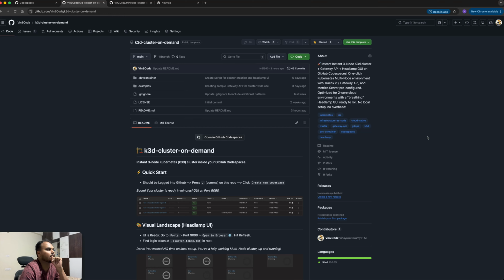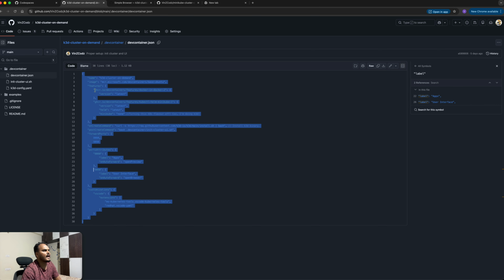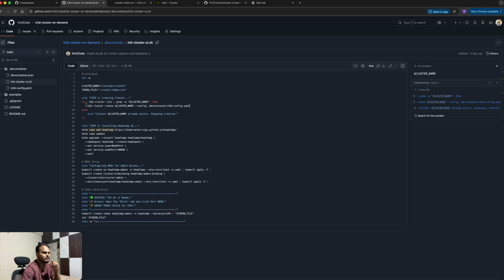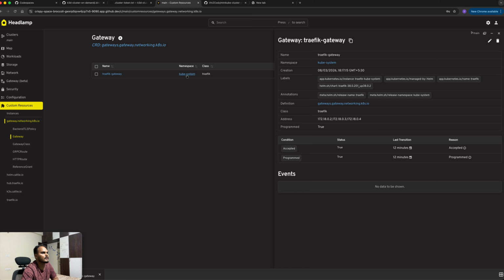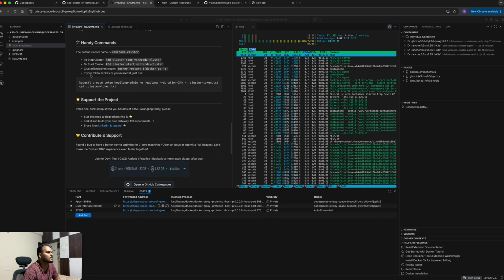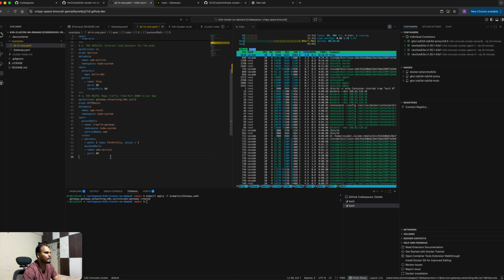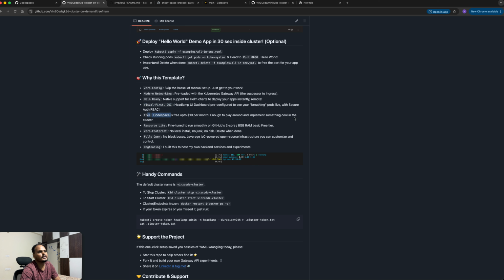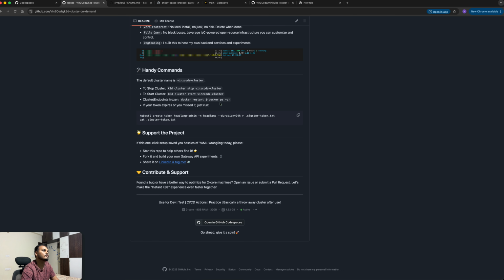K3D on GitHub Codespaces Setup | 🚀 Instant 3-Node K3d cluster + Gateway API + Headlamp GUI + Traefik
Comma to Cluster: Your Instant K8s Environments, On Demand | Running Kubernetes Cluster on GitHub CodeSpaces | K3D Tutorial

In this series, I bring you two of my open-source repositories: K8s Clusters on Demand!
Designed to give every developer a disposable Kubernetes cluster at their fingertips.

Particularly, if you are interested in using GitHub Codespaces as quick and secure development engine! you can go from zero to a running cluster just by pressing , (the comma key) on these specific repos. No manual setup or local resource drain. Just get to work!

The Two Repositories:

1. Full-Blown K8s (Minikube): A single-node, full-feature version of Kubernetes. Perfect for standard deployments.
- UI: Pre-configured with the K8s Dashboard UI.
- Best For: Testing standard manifests and complex K8s objects.

2. Multi-Node Lite (k3d): A true multi-node experience running K3s in Docker. The "Architect’s Choice" of 3 node cluster.
- UI: Features the Headlamp UI with Secure Auth RBAC to see your "breathing" pods live.
- Best For: Pod affinity, high availability, and modern networking.

Basically, a lite version of k8s cluster for Development | quick Testing | CI/CD | Learning |  just throw away cluster after use!

Go ahead give it a spin!